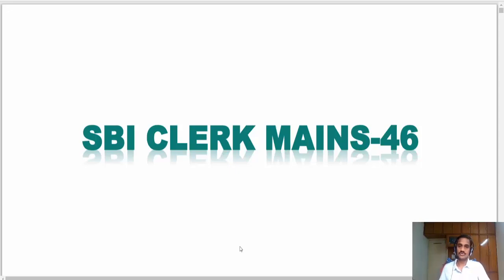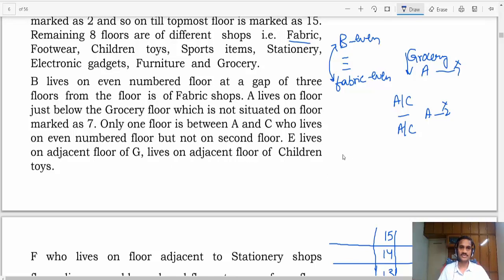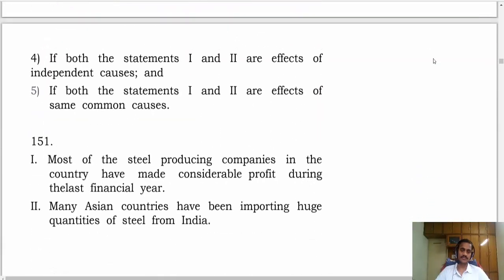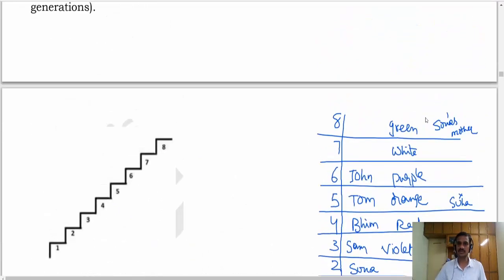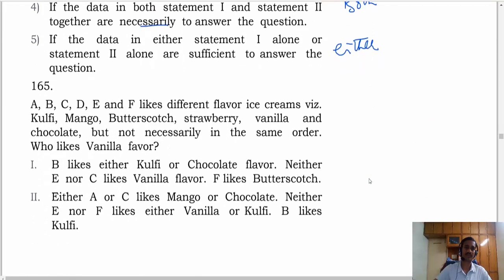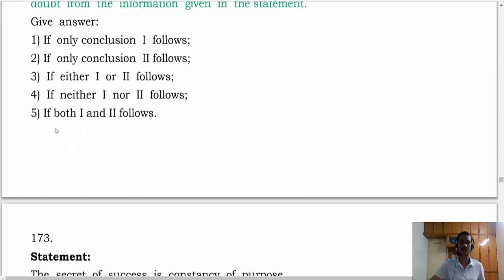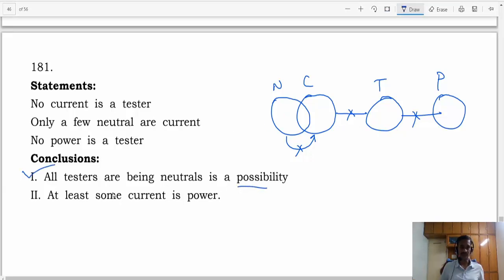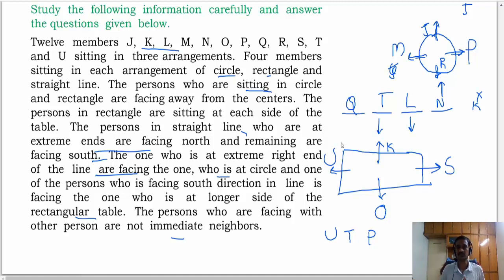SBI CLERK MAINS TEST NO-14646| REASONING PAPER| IMPORTANT TOPICS